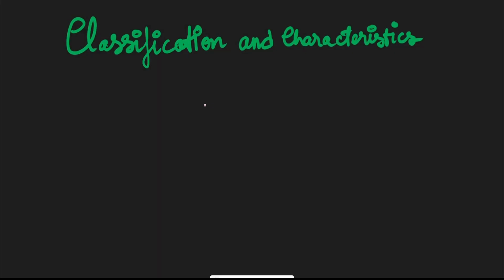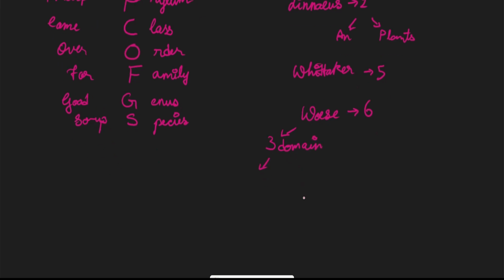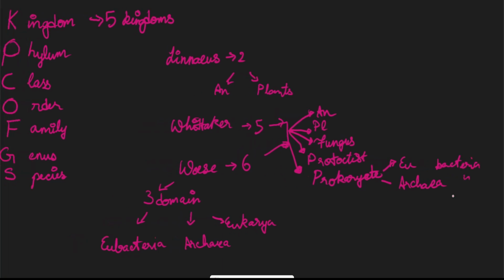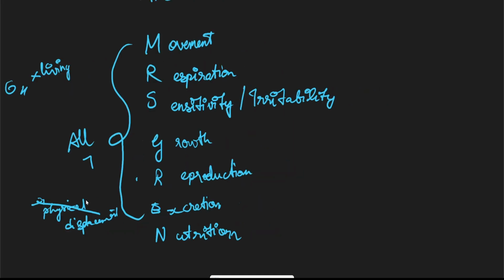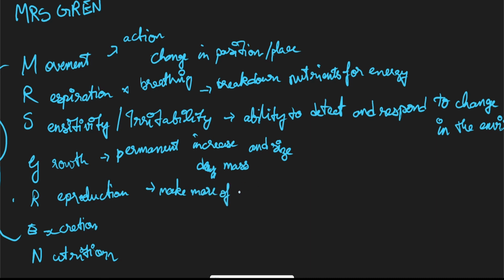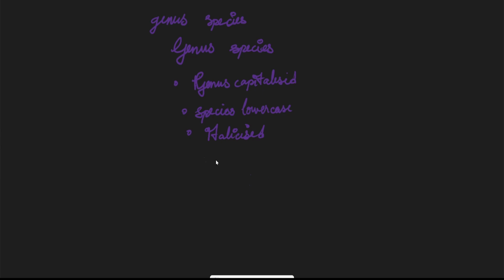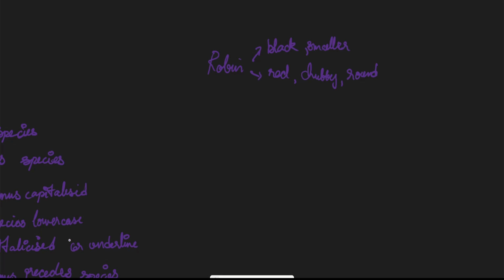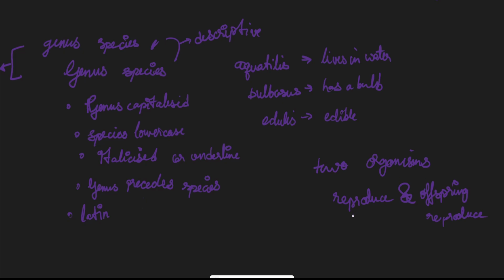Classification and Characteristics of Living Organisms - Biology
This video discusses the various classification schemes for living organisms, as well as the classification hierarchy. It also covers the 7 characteristics of living organisms (MRSGREN).